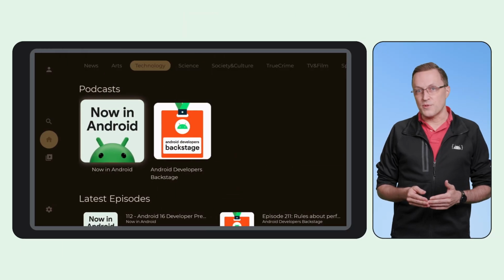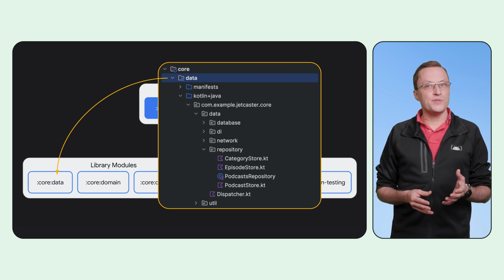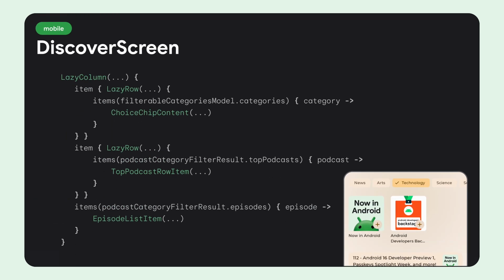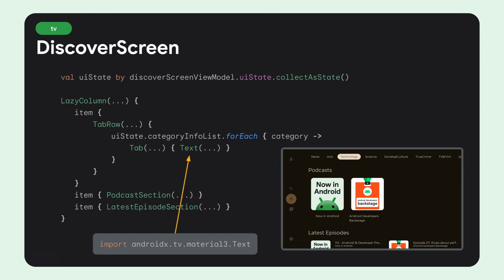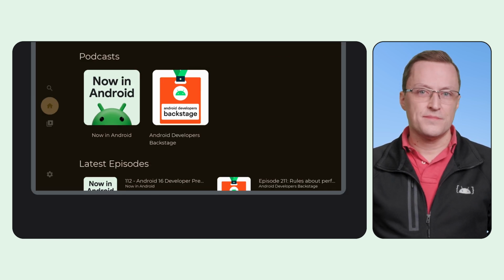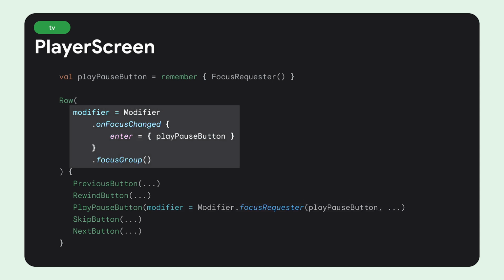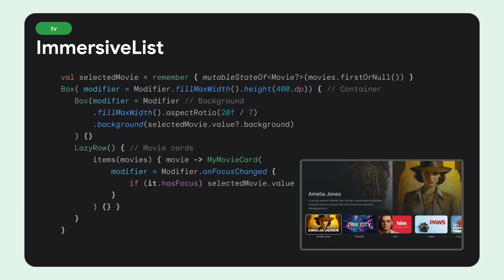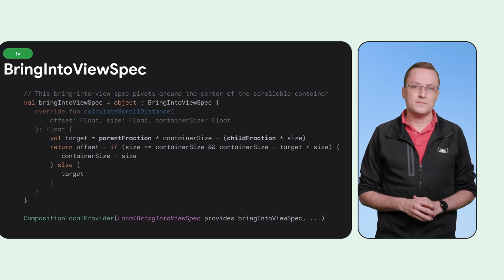Compose for TV | Jetpack Compose Tips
Compose for TV is the modern approach for building Android TV user interfaces. Compose for TV unlocks all the benefits of Android's Jetpack Compose for your TV apps, making building beautiful and functional UIs for your app much easier.

Speaker: Paul Lammertsma
Products Mentioned: Jetpack Compose, Android Dev